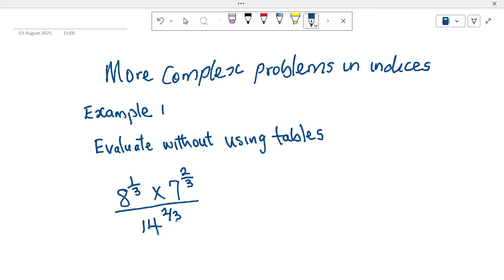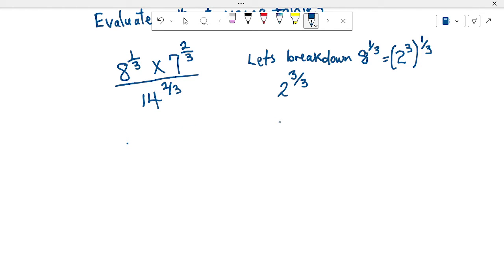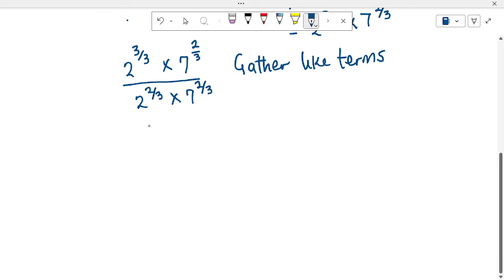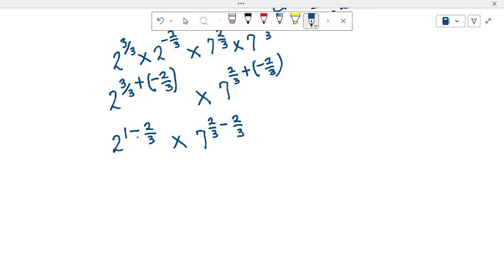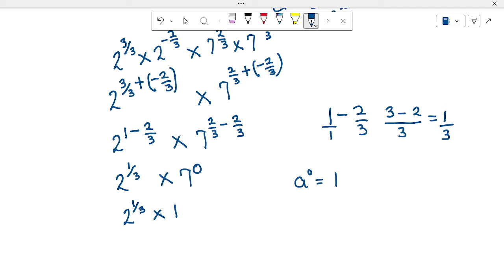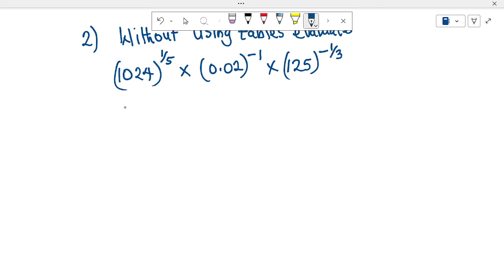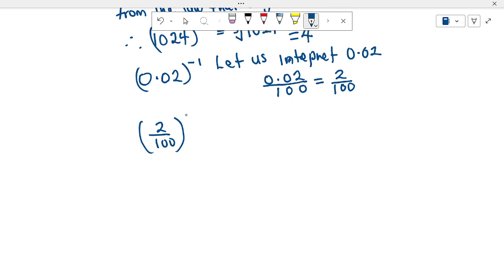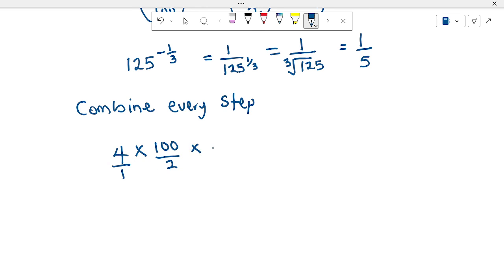INDICES PART FIVE